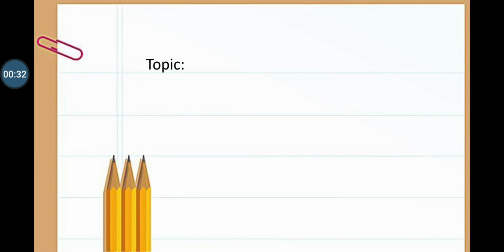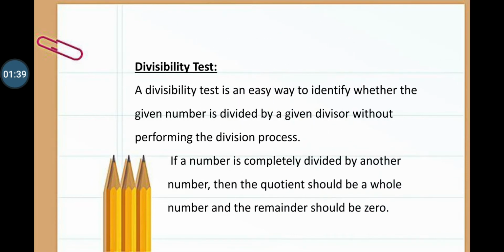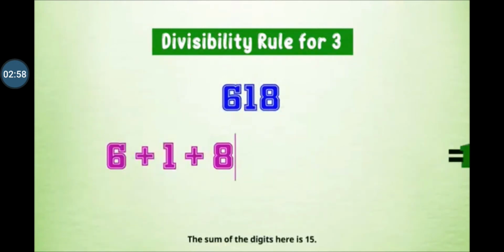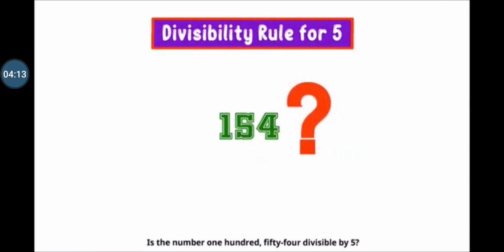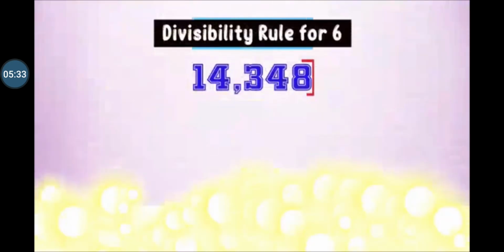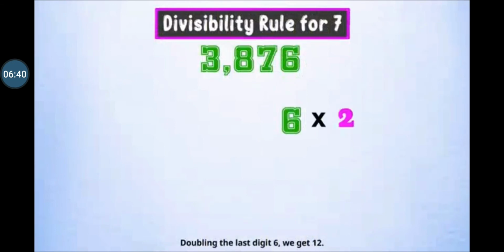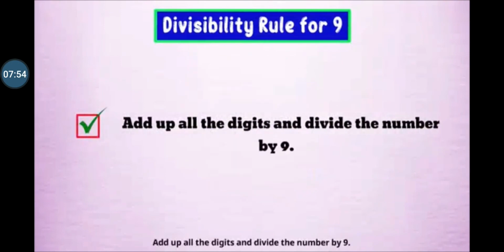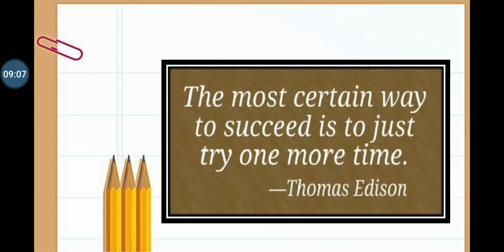Grade: 4 - Mathematics (Topic: Divisibility Rules (2 to 10))